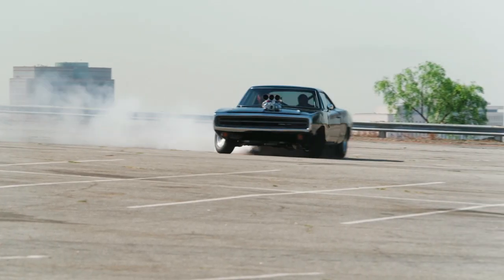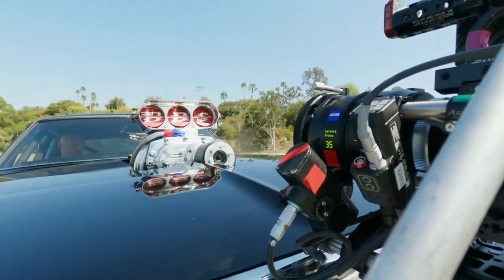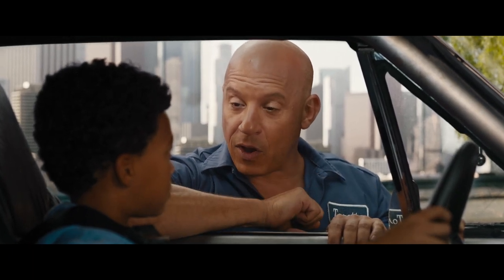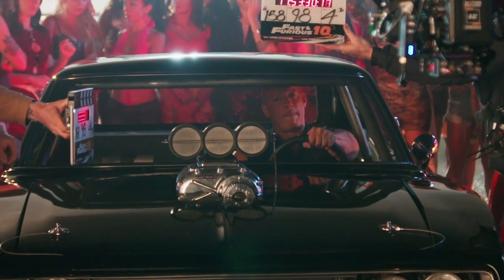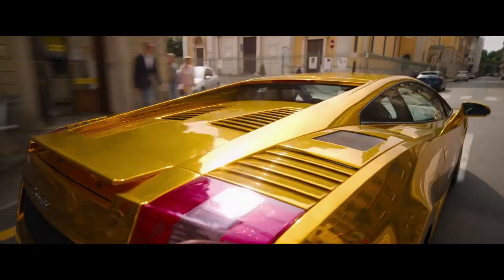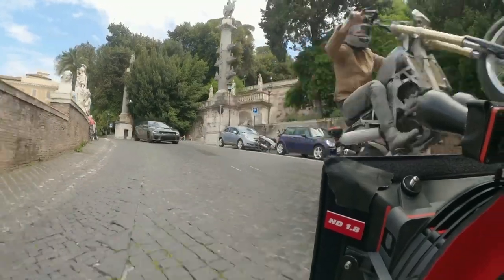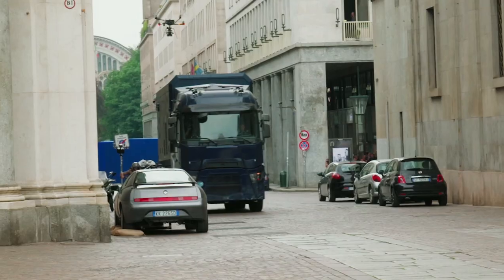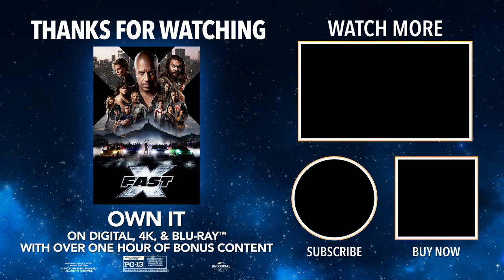All About the Cars and Bikes of Fast X | Behind the Scenes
Fast X, the tenth film in the Fast & Furious Saga, launches the final chapters of one of cinema’s most storied and popular global franchises, now in its third decade and still going strong with the same core cast and characters as when it began.

Over many missions and against impossible odds, Dom Toretto (Vin Diesel) and his family have outsmarted, out-nerved and outdriven every foe in their path. Now, they confront the most lethal opponent they’ve ever faced: A terrifying threat emerging from the shadows of the past who’s fueled by blood revenge, and who is determined to shatter this family and destroy everything—and everyone—that Dom loves, forever.

In 2011’s Fast Five, Dom and his crew took out nefarious Brazilian drug kingpin Hernan Reyes and decapitated his empire on a bridge in Rio De Janeiro. What they didn’t know was that Reyes’ son, Dante (Aquaman’s Jason Momoa), witnessed it all and has spent the last 12 years masterminding a plan to make Dom pay the ultimate price.

Dante’s plot will scatter Dom’s family from Los Angeles to the catacombs of Rome, from Brazil to London and from Portugal to Antarctica. New allies will be forged and old enemies will resurface. But everything changes when Dom discovers that his own 8-year-old son (Leo Abelo Perry, Black-ish) is the ultimate target of Dante’s vengeance.

Directed by Louis Leterrier (Clash of the Titans, The Incredible Hulk), Fast X stars returning cast members Michelle Rodriguez, Tyrese Gibson, Chris “Ludacris” Bridges, Nathalie Emmanuel, Jordana Brewster, Sung Kang, Jason Statham, John Cena and Scott Eastwood, with Oscar® winner Helen Mirren and Oscar® winner Charlize Theron.

The film also features an extraordinary new cast including Oscar® winner Brie Larson as Tess, a rogue representative from the Agency; Alan Richtson (Reacher) as Aimes, the new head of the Agency who doesn’t hold the same fondness for Dom’s crew as his predecessor, Mr. Nobody; Daniela Melchior (The Suicide Squad) as a Brazilian street racer with a powerful tie to Dom’s past; and legendary Oscar® winner Rita Moreno as Dom and Mia’s Abuelita Toretto.

Fast X is produced by Neal H. Moritz, Vin Diesel, Justin Lin, Jeff Kirschenbaum and Samantha Vincent. The executive producers are Joseph M. Caracciolo, Jr., David Cain, Chris Morgan, Amanda Lewis and Mark Bomback.